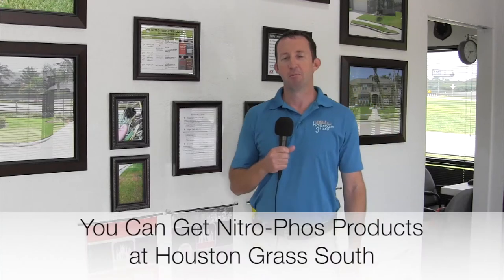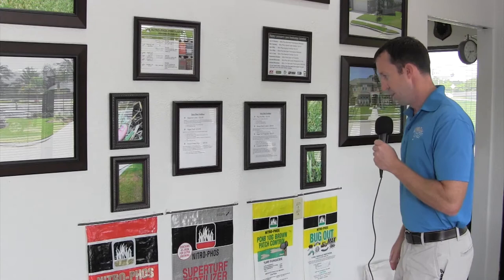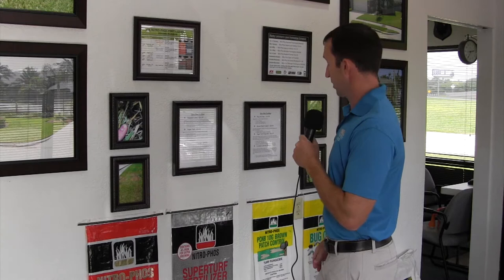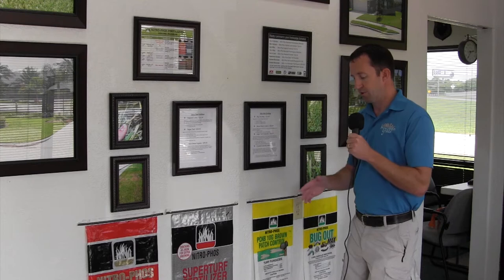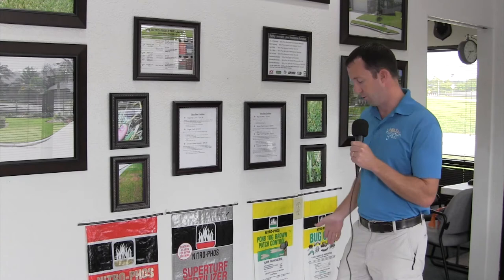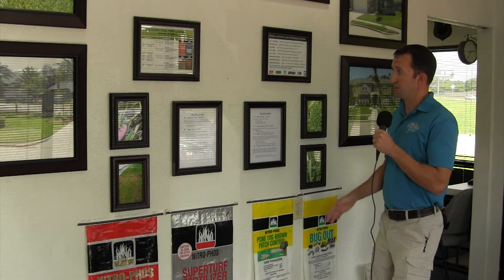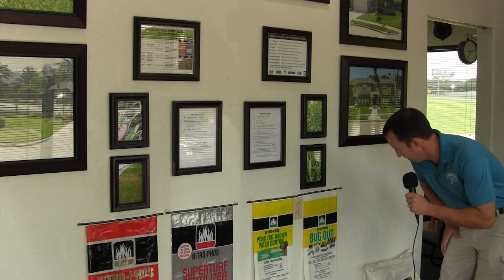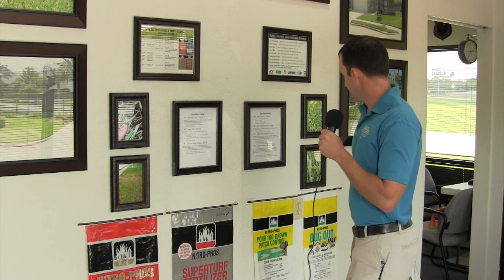Nitro Phos Products - Houston Lawn Care Tips - Sugar Land Pearland Katy TX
In this video, Houston Grass Owner Michael Romine talks about the Nitro Phos products we recommend to keep your lawn healthy and treat chinch bugs, gray leaf spot, brown patch and sod webworms.  Michael was raised in the grass business and Houston Grass South delivers top quality sod grown on his family farm in Bay City TX.